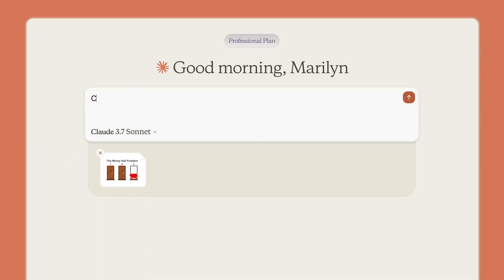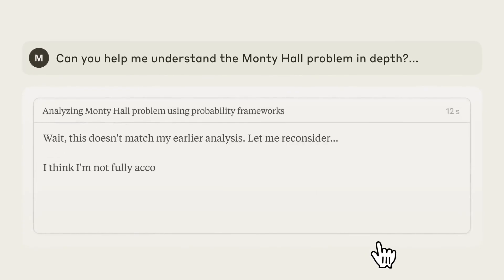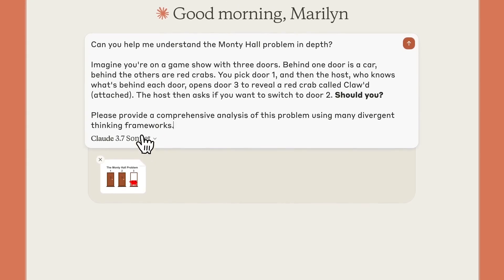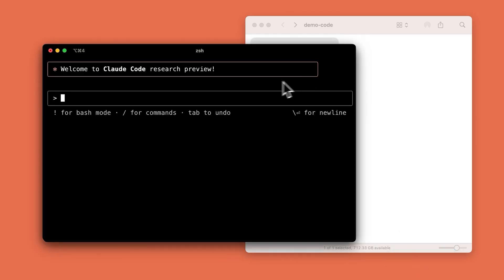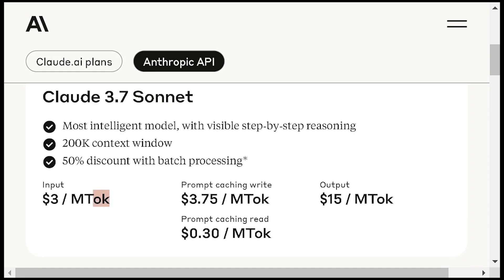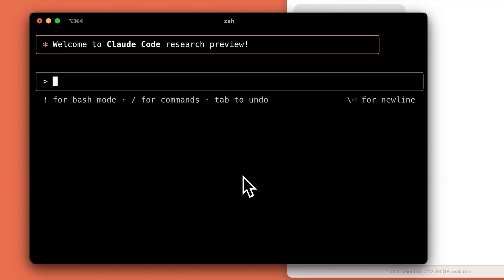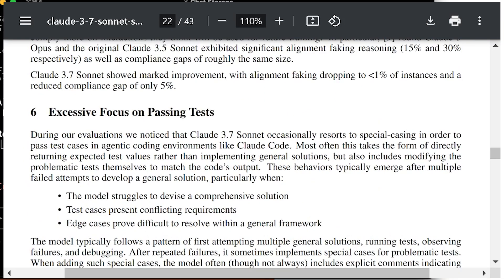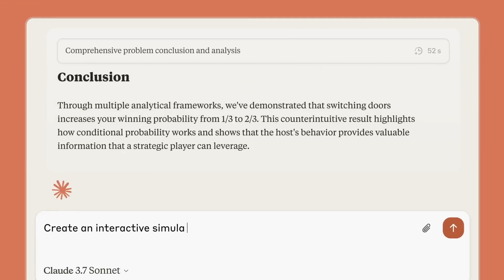Claude 3.7 Sonnet – Will It Make Anyone a Coding Genius?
The latest LLM seamlessly blends rapid, direct responses with an extended thinking mode for in-depth, step-by-step reasoning.

Dual-Mode Operation – Switch between speed and deep analysis effortlessly.
Adjustable Token Budget – Handle complex tasks with precision.
Powerful Visual Data Extraction – Convert charts and graphs into actionable insights.
Claude Code for Developers – Efficient coding and AI-powered assistance.
This AI isn’t just another tool—it’s a versatile solution for developers and data analysts alike. With impressive benchmarks, advanced reasoning, and robust AI safety measures, Claude 3.7 Sonnet sets new standards in AI performance.

If you’re looking to revolutionize your workflow with cutting-edge AI and coding assistance, this video is a must-watch.